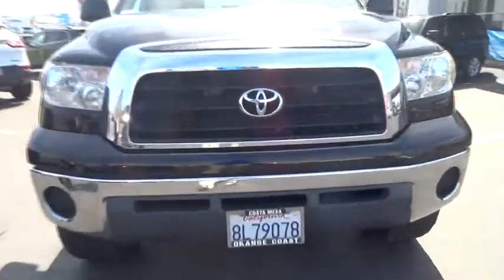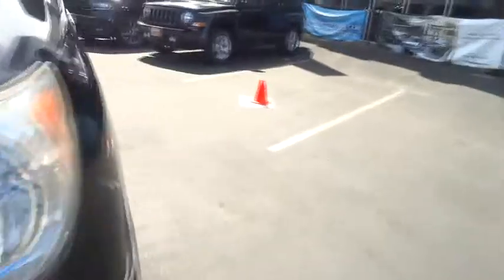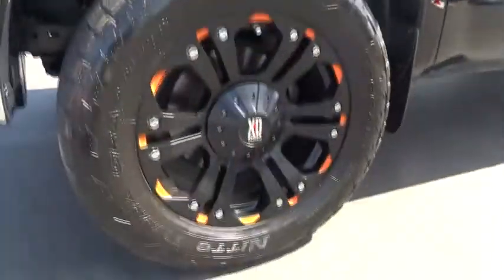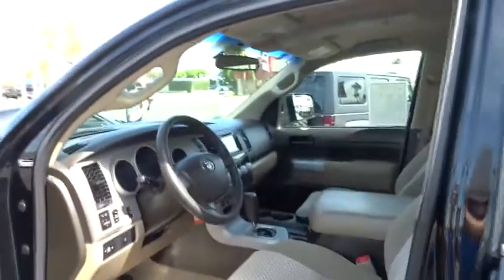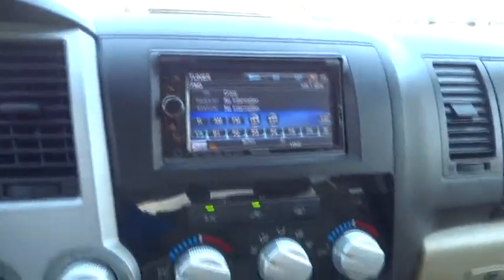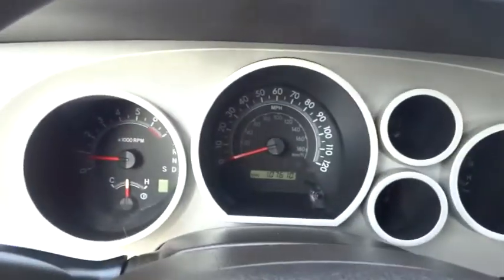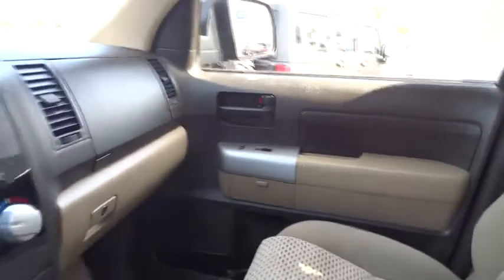2008 Toyota Tundra 4WD Truck Costa Mesa, Huntington Beach, Irvine, San Clemente, Anaheim,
2008 Toyota Tundra 4WD Truck
2008 Toyota Tundra 4WD Truck SR5 CREWMAX 4WD - Stock#: AJ5771 - VIN#: 5TFDV54188X036377

HANDS DOWN THE BEST LOOKING 4WD TRUCK ON THE ROAD!! ABSOLUTELY IN THE WRAPPER THIS CREAMPUFF IS CLEAN!!! Custom Black Premium Wheels, Oversize Off-Road Tires and Hard Tonneau Cover. 4WD. Crew Cab! All the right ingredients! This is a 2008 Toyota Tundra CrewMax SR5 4WD with only 107k miles. This vehicle is Black with Sand Beige interior and is in stunning condition.Are you interested in a simply outstanding truck? Then take a look at this hard-working 2008 Toyota Tundra. Motor Trend Truck of the Year for 2008. This Tundra will take you where you need to go every time...all you have to do is steer! It is nicely equipped with features such as 4WD, Custom Premium Wheels, Hard Tonneau Cover, and Oversize Off-Road Tires.We choose to take the stress out of the purchasing process. We work with third party sites to determine what is a fair price for our customers to ensure you will be happy with your buying experience. At Orange Coast Auto Group, we select only the best pre-owned vehicles to offer our customers. Our commitment to your peace of mind is our #1 priority. That's why each vehicle has a certified quality inspection, 3-month, 3000-mile Power-train Warranty on each car, our 72-hour/250 mile No Questions Asked return policy, free CarFax report, clean title guarantee and your first year oil changes are on us. Shop Easy, Drive Happy!